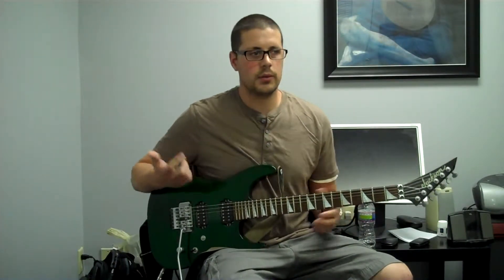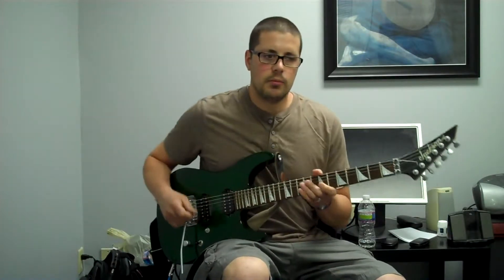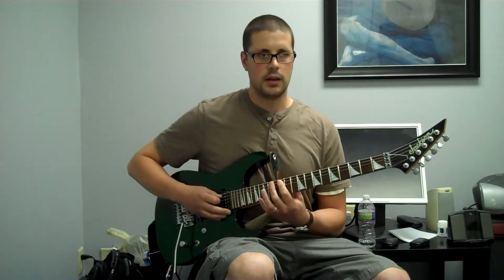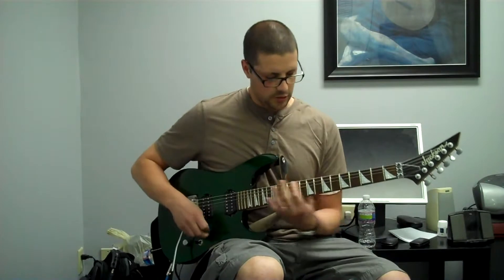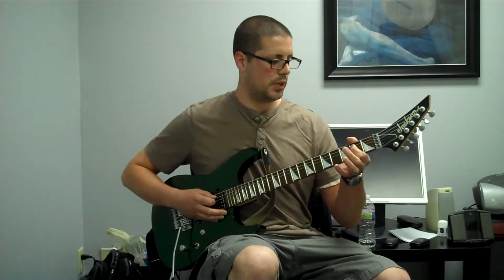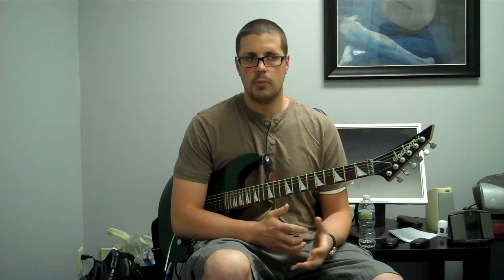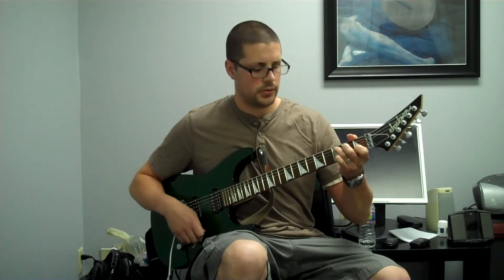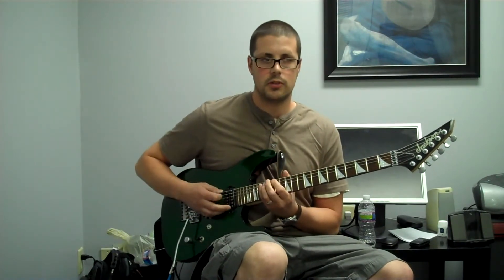How to Play Sweep Picking Arpeggios - Part 6 - Arpeggio Names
THUMBS UP if you like this! Thank you!!!

This lesson features how to figure out the name of an arpeggio.

Nate from Richards Guitar Studio shows you how to play sweep picking arpeggios in this guitar lesson by Richards Guitar Studio.  The lesson includes how to name an arpeggio, use sweep picking technique, speed, Major and Minor and diminished arpeggios, Neoclassical Yngwie Malmsteen style, hammer ons and pull offs, and music theory combined to create killer lead guitar licks.  Great for metal, shred, and rock lead guitar playing and guitar solos, as well as speed licks and technique.

Richards Guitar Studio offers professional private guitar lessons and bass lessons in Aston, PA. We serve Delaware County, including Media, Springfield, Swarthmore, and Ridley. We focus on quality guitar instruction for all ages, levels, and styles, including acoustic, beginner, metal, rock, shred, classical, blues, jazz, country, theory, and improvisation and composition.